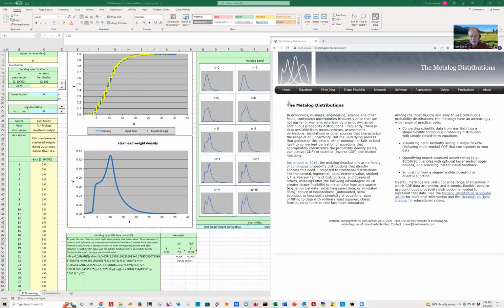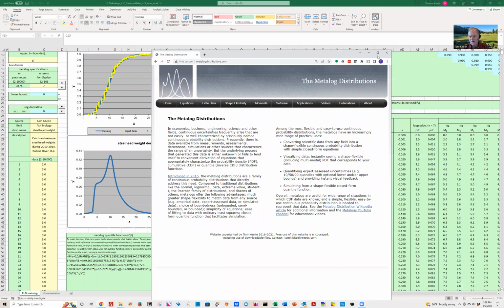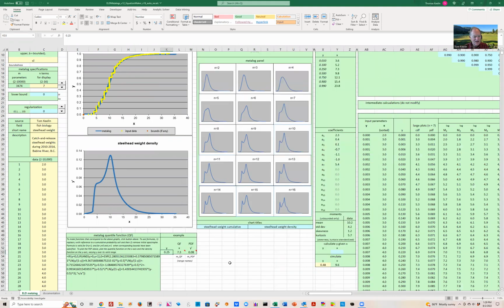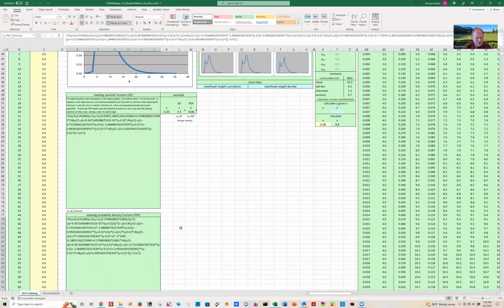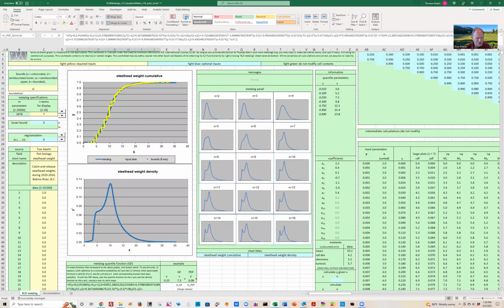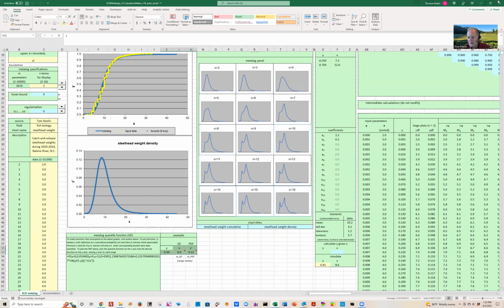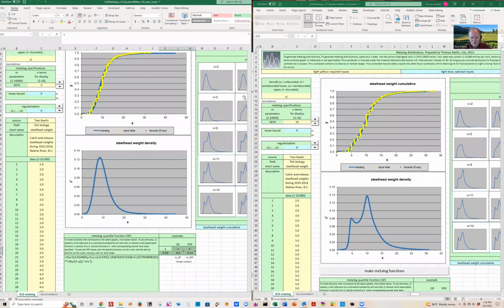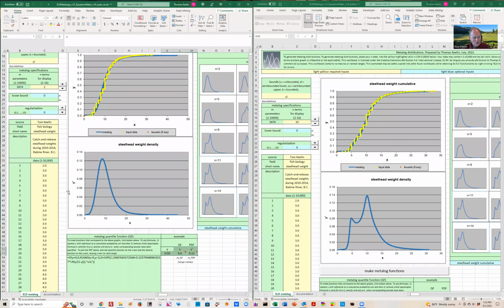Equation-Maker Workbooks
Explains how to use metalog "Equation-Maker" workbooks to get the exact Excel formulas of your selected metalog for use in other Excel workbooks or other Excel-based applications.